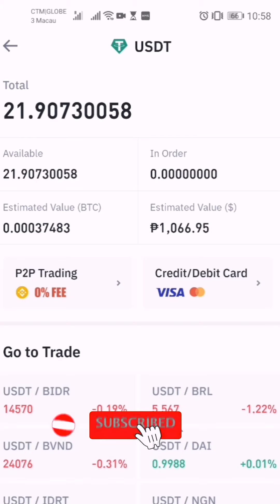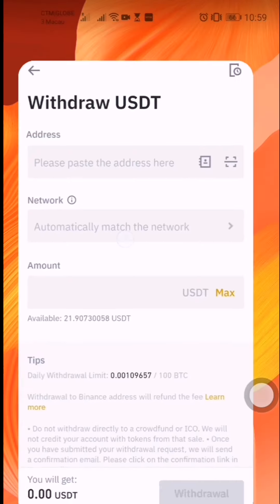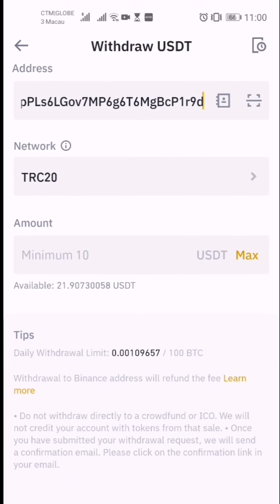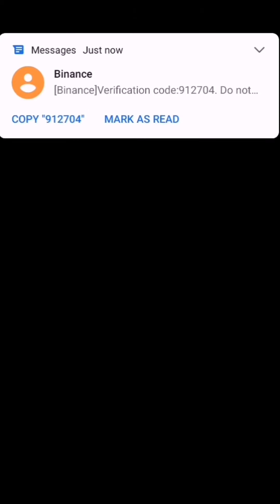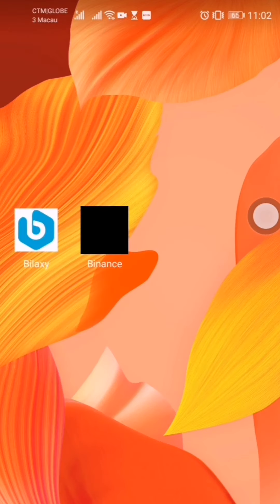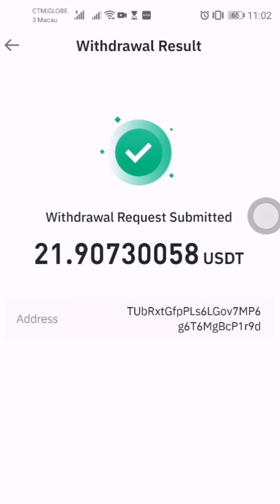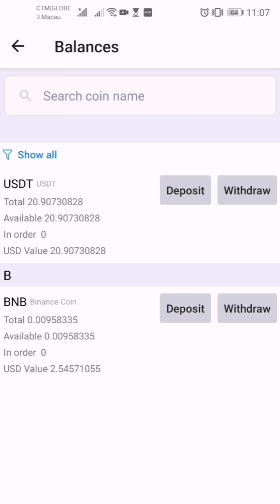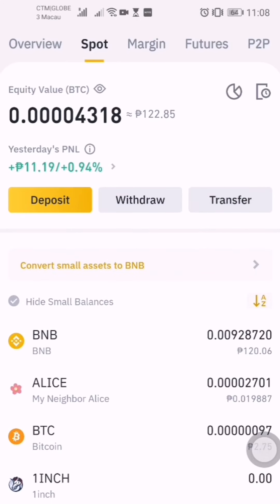USDT to TRC20 wallet transactions fees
I am going to withdraw a USDT using two apps called bilaxy and binance. This process only takes about 15 minutes and the transaction fees only 1 USD. TRC20 is a smart contract token from TRON. Bilaxy is trading apps where you can exchange USDT to bitcoin and other crypto currency.

The most important about this video is to reduced your transaction fees from your initial investment (balance). If you comparing from other wallet address high fees are upscale.